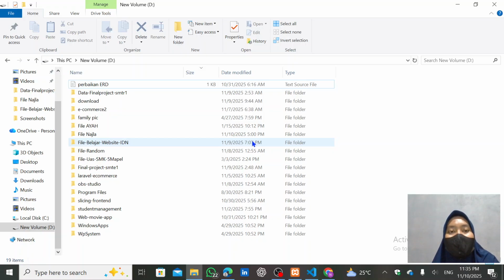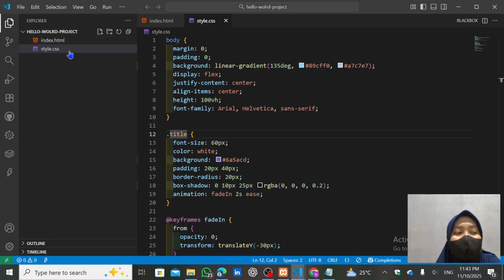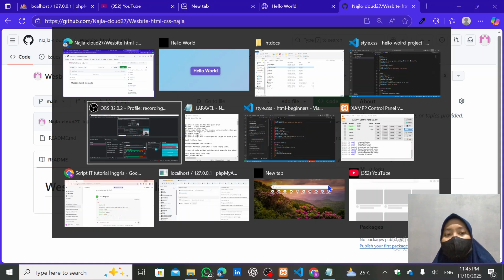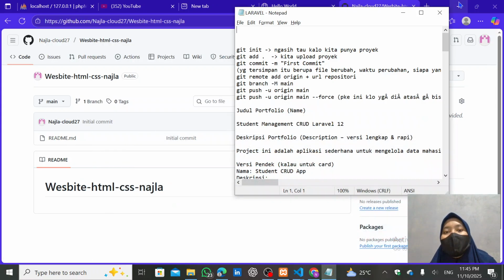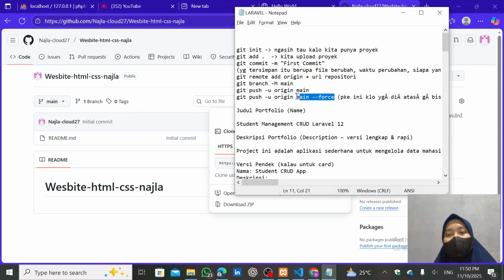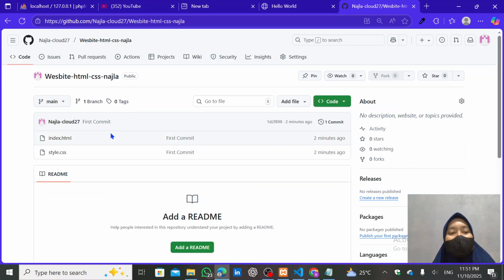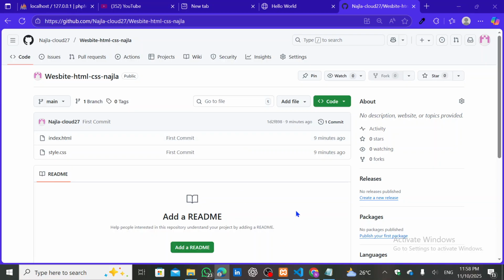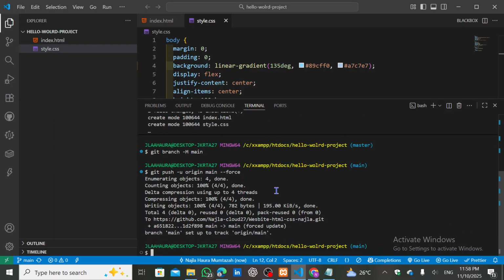“Beginner English Tutorial: Uploading My ‘hello-wollrd-prpject’ to GitHub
n this video, I show how to upload my project called “hello-wollrd-prpject” to GitHub using Visual Studio Code and the terminal.
This video is part of my SKL English assignment, and I speak using beginner English so it is easy to follow.

In the video, I show the complete steps:

✅ Opening my project folder
✅ Opening the project in VS Code
✅ Opening the terminal
✅ Creating a new repository on GitHub
✅ Copying the HTTPS link
✅ Using basic Git commands:

git init
git add .
git commit -m "First commit"
git remote add origin URL